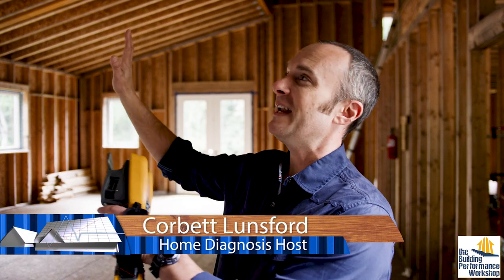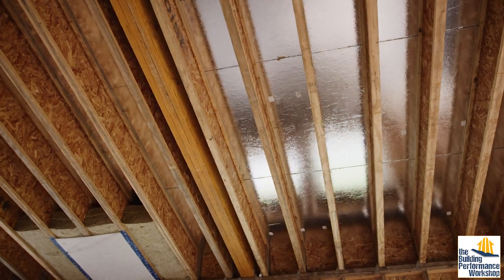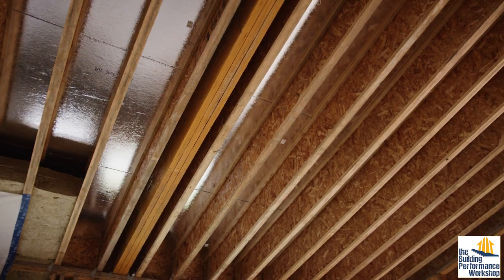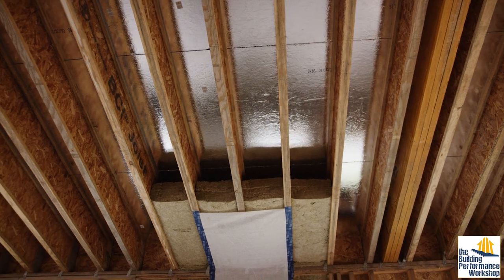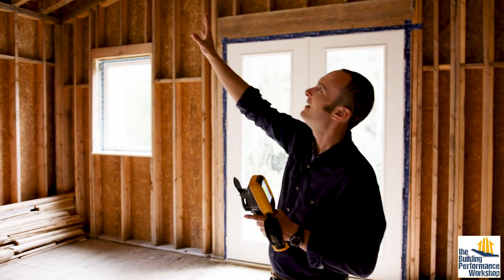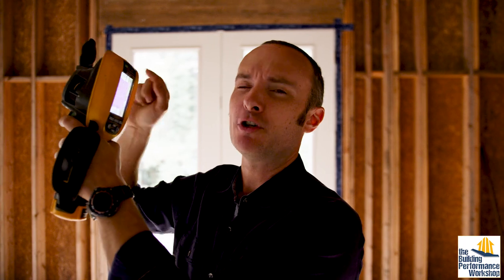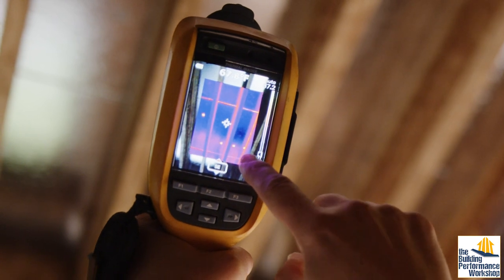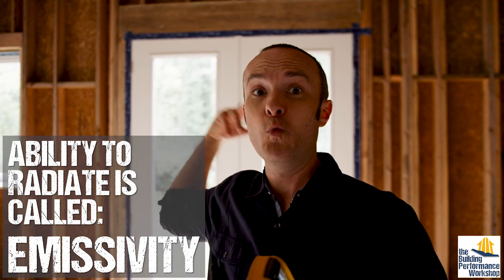See How a Radiant Barrier Works using an Infrared Thermal Camera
'Home Diagnosis' co-host Corbett Lunsford uses an infrared thermal camera to demonstrate how a radiant barrier works. This one is built into the Thermostat roof sheathing, and it needs to be kept clean and have an air gap against the radiant barrier coating.